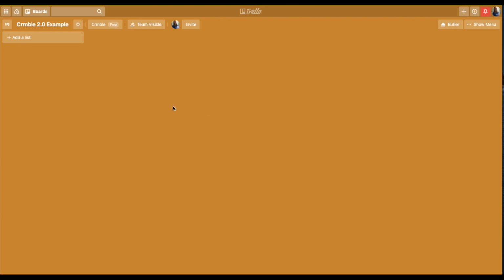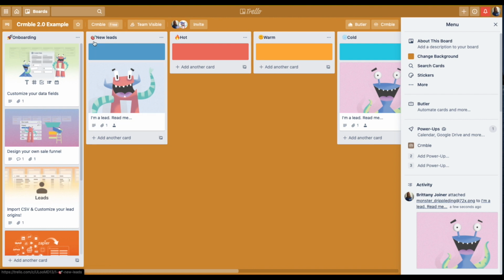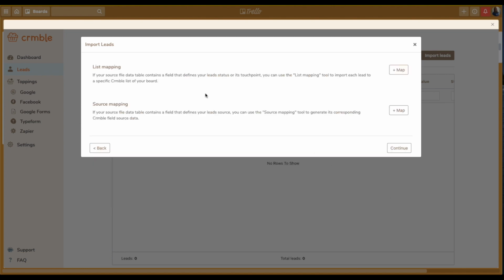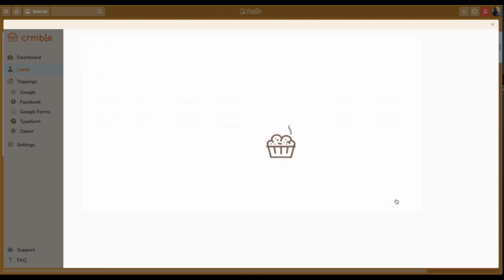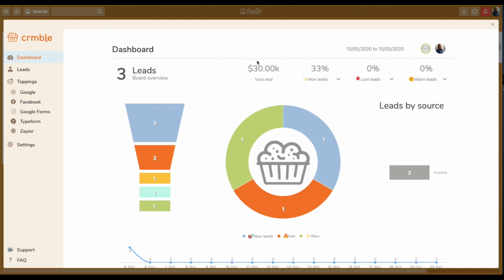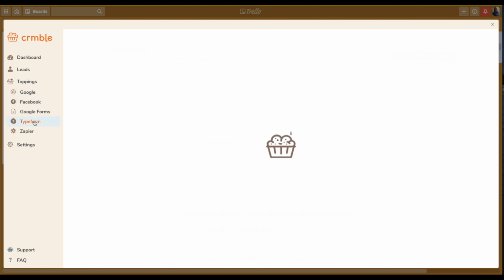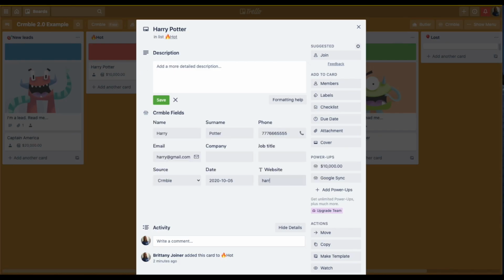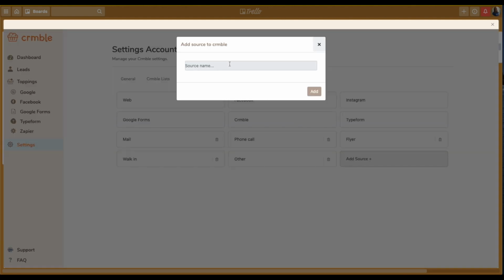Get started with Crmble - Updated!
This is an updated short guide on how to get started with Crmble. We'll show you how to create a CRM in Trello in minutes! or add Crmble to your Trello board . Got questions?